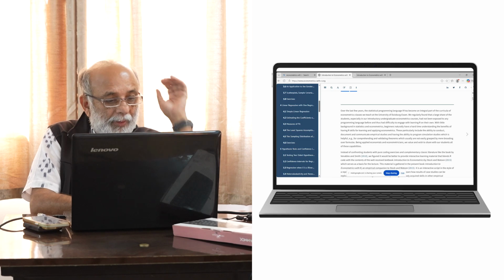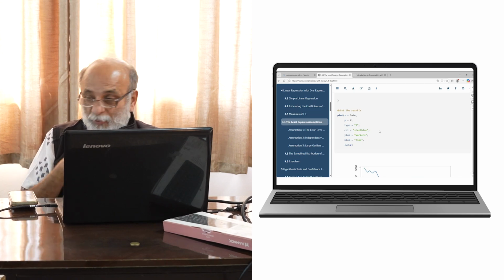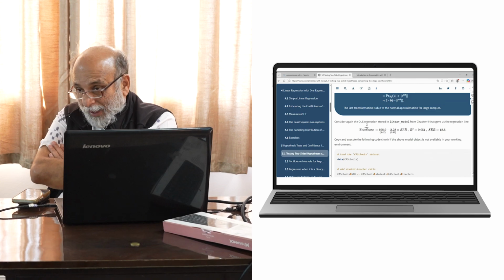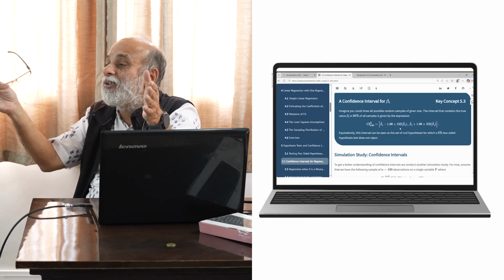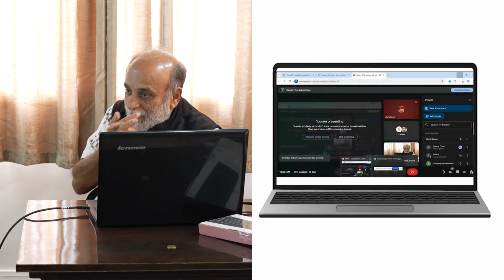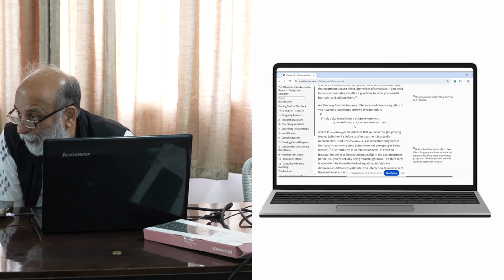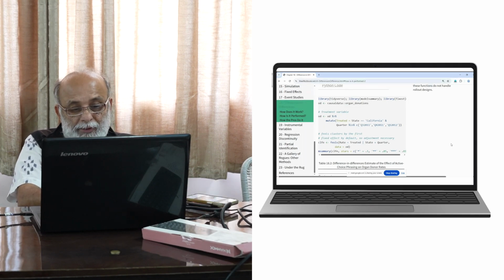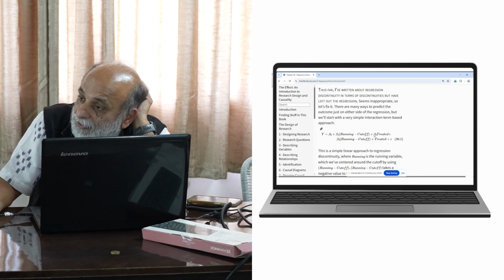ISPE Session 11 11 01 26